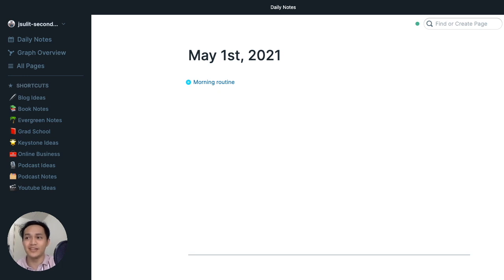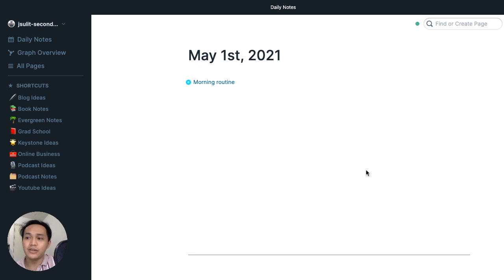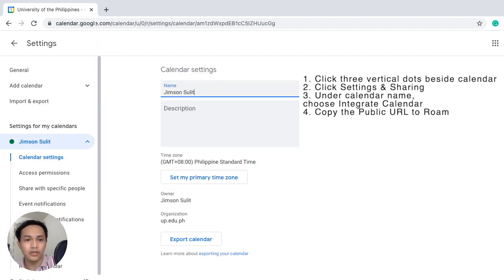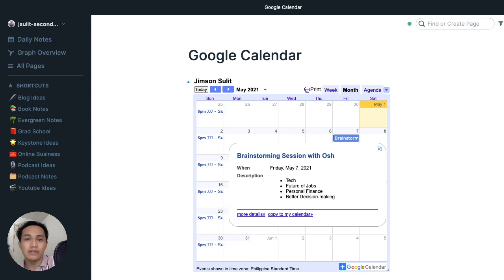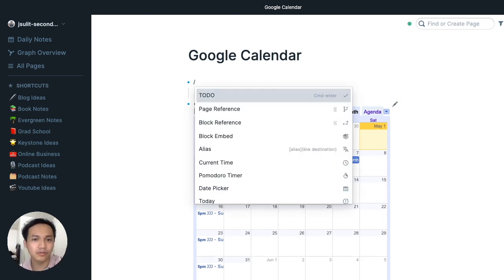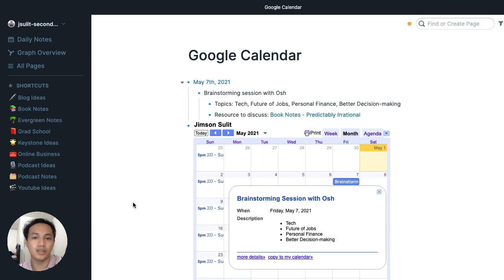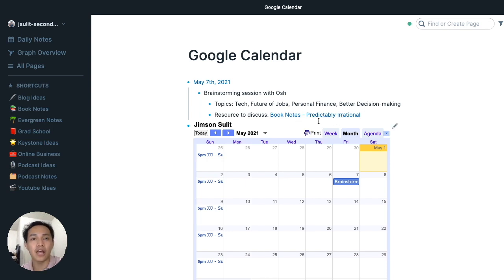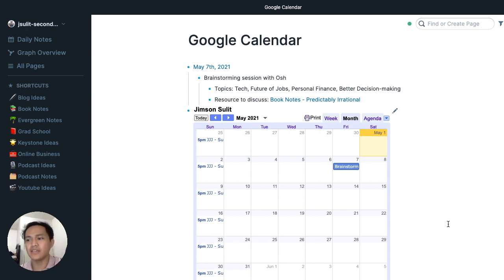How to Embed Google Calendar in Roam Research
In this video, I tried how to use Roam Research to embed Google Calendar to have a note container for my notes for a brainstorming session

00:00 - Intro
01:26 - Creating a Roam page as Google Calendar container
01:46 - Integrating Google Calendar
02:39 - Embedding Google Calendar
04:27 - Stuff you can do with the embed calendar in Roam
06:10 - Recap of what we did
06:59 - Thoughts on an ‘issue’ about the embed, what we haven’t explored

About me:
My name is Jim. I'm a data scientist and grad student based in Manila. I make videos about tech, productivity, and life design. I’m learning everything as I go along. If you have any feedback on how to make the content better, do let me know. :)